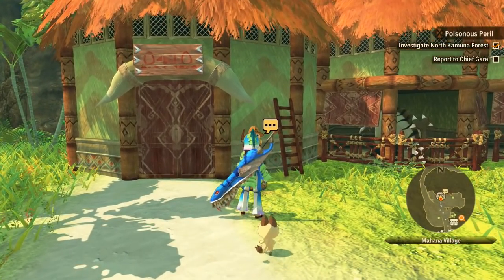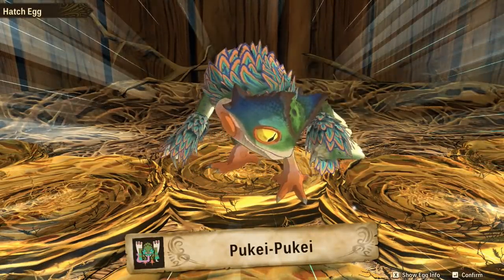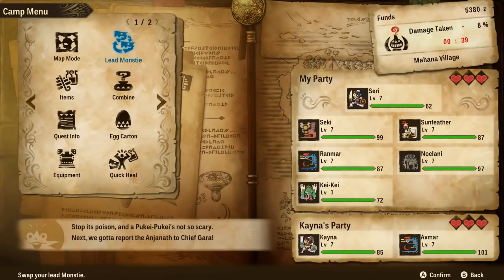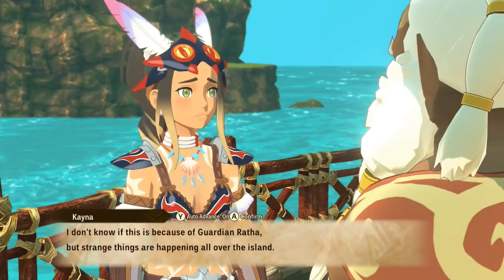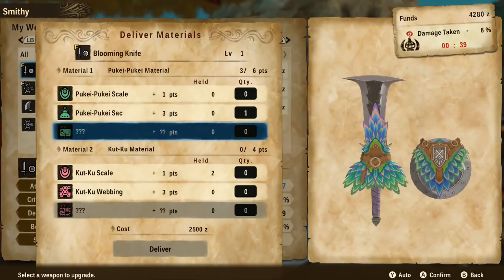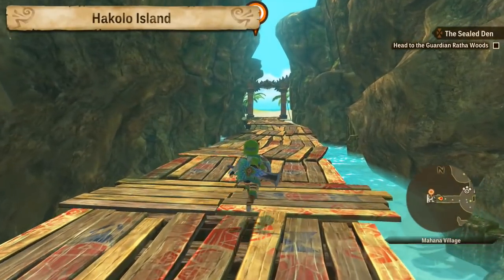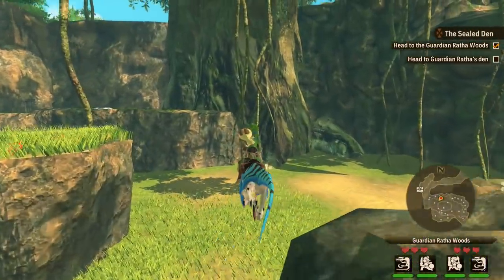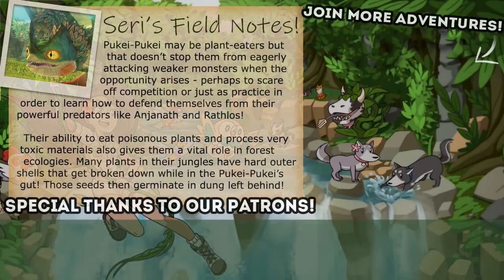The RAINBOW FEATHERED Hunter of the Jungle!! 🐉 Monster Hunter Stories 2: Wings of Ruin • #11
Join Seri the Pixel Biologist as we step into the world of Monster Hunter in Monster Hunter Stories 2: Wings of Ruin! We become a Rider who will form bonds with friendly monsters known as Monsties to fight alongside them as we take part in an epic story!

Embark together with us on a journey which will test the bonds of friendship in a changing world, and discover the truth behind the legends of old!

🌿💚 Stay curious!! 💚🌿